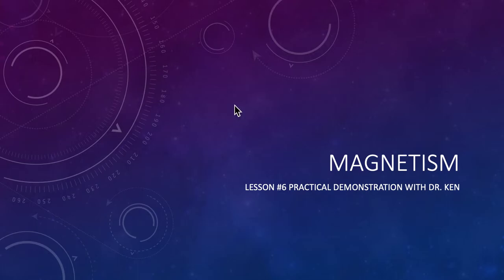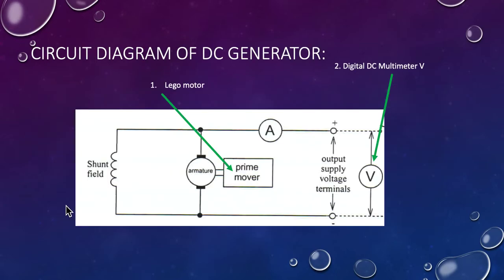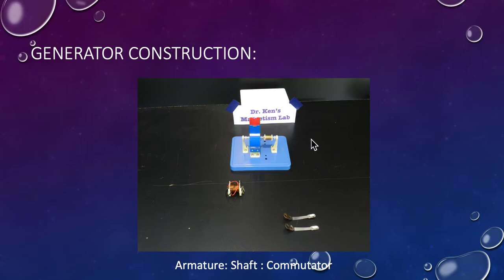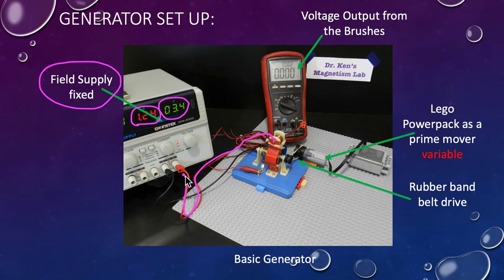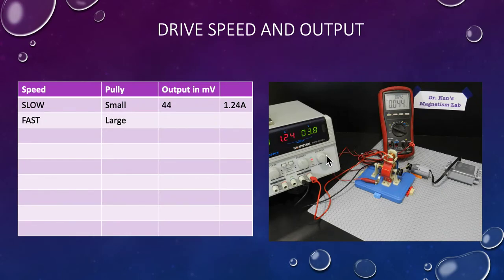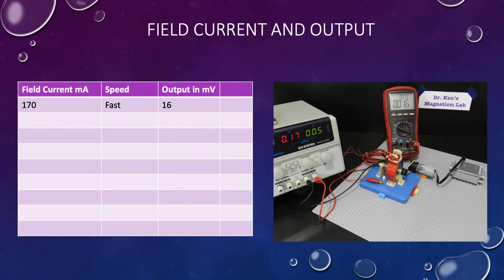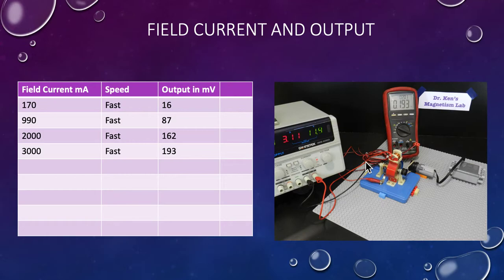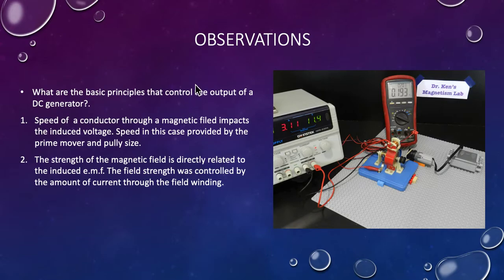EM Lesson 6 Practical Demo Complete Ken Meyer